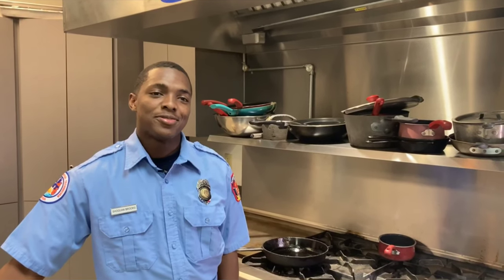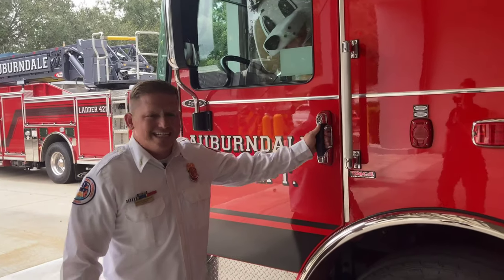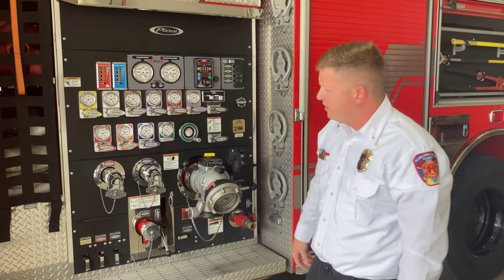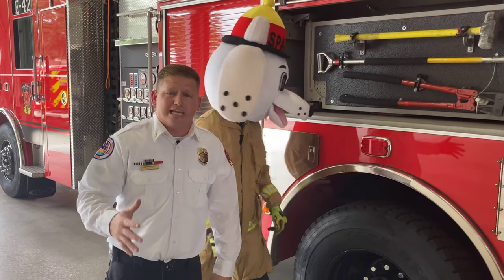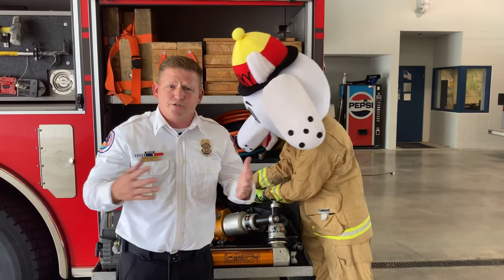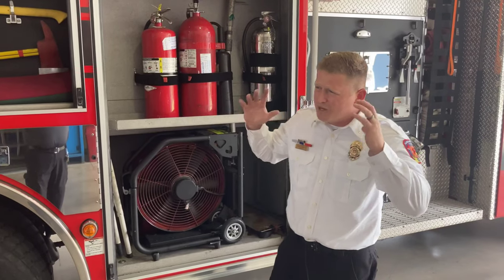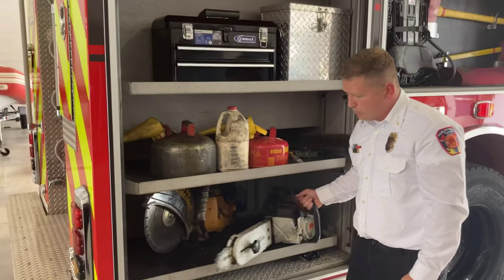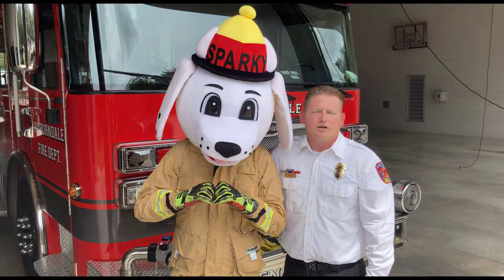Fire Prevention Module 4: Kitchen Safety/Truck Tour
This year for Fire Prevention Week, the theme is Serving Fire Safety in the Kitchen. We go over some important tips to keep your kitchen as safe as possible. Then we join Lieutenant Barrington for a tour of our E-421 Enforcer truck.